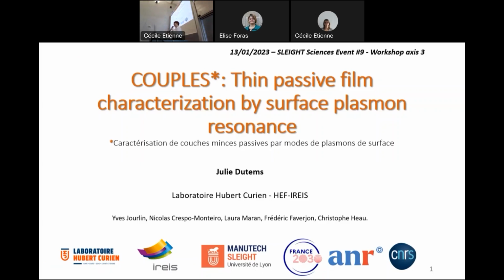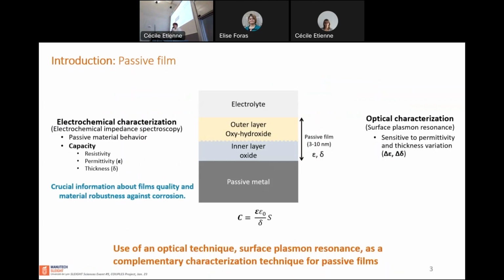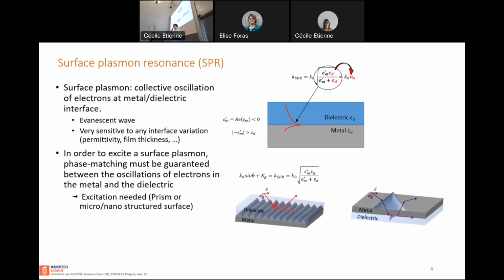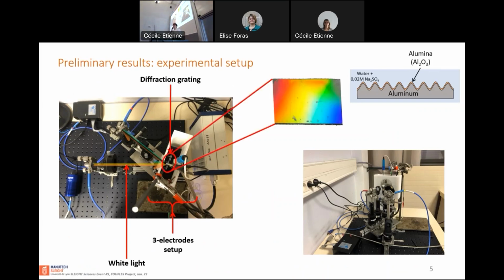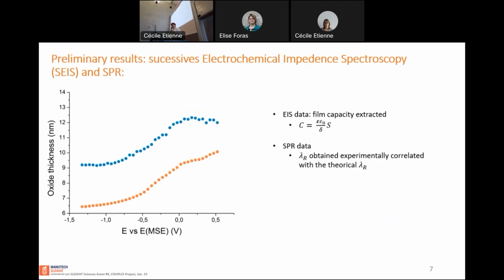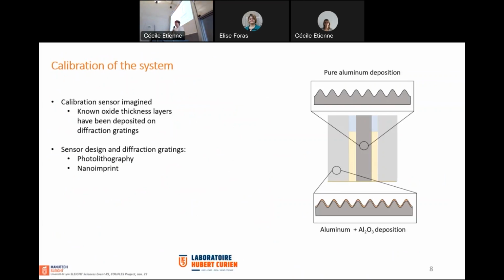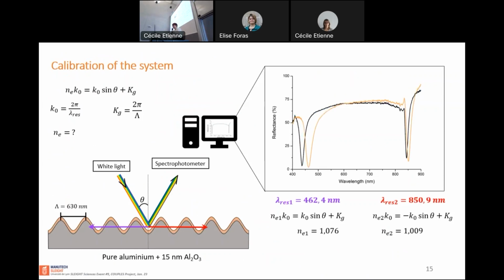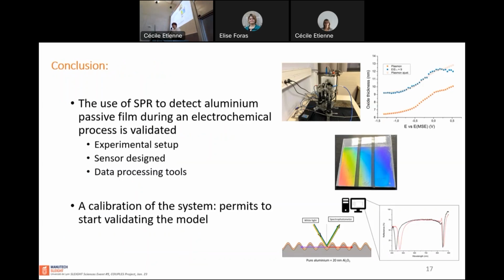SSE9 - Workshop Axis 3 - Julie Dutems (Hubert Curien lab)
Julie Dutems, from the Hubert Curien lab (@UniJeanMonnetUJM , @CNRS , @InstitutdOptique ) presented her ongoing PhD research on "Thin passive film characterization by surface plasmon resonance".